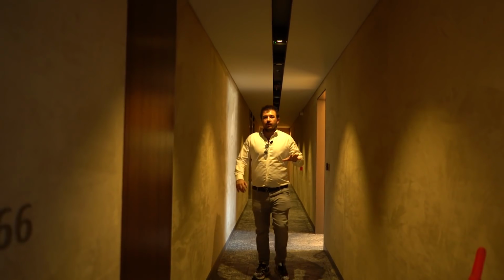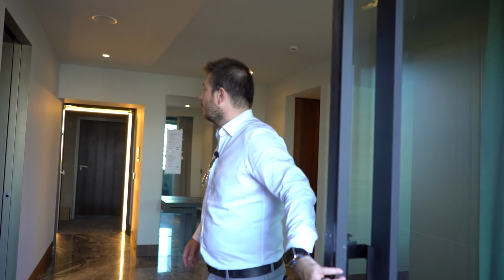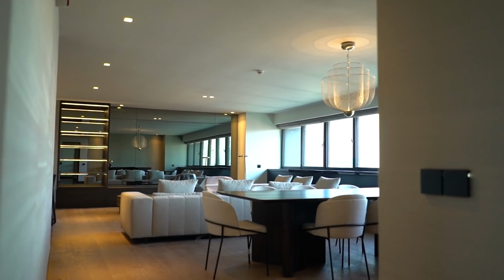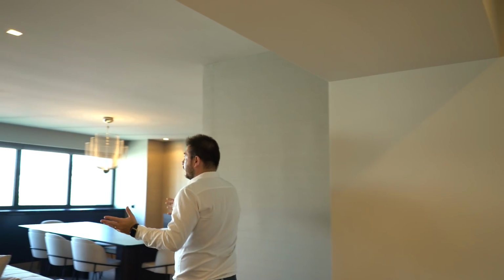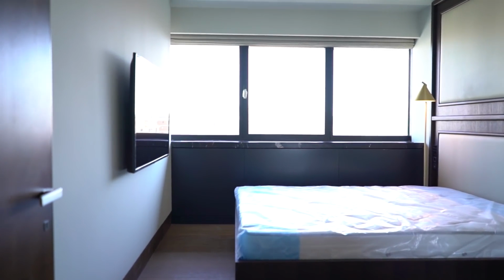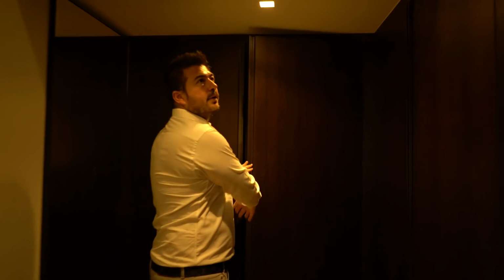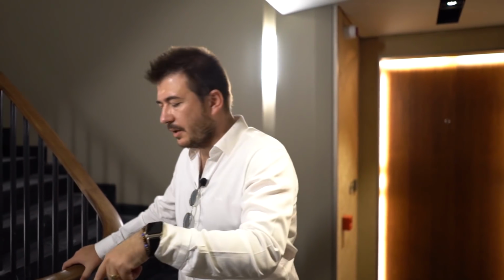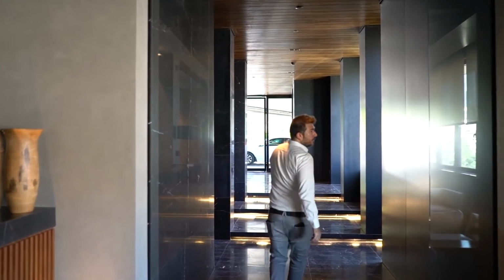Touring €1,500,000 Exquisite Ritz Carlton Apartment | Furnished Mode Available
Touring €1,500,000 exquisite property already gives a nice feeling but if this property is Ritz Carlton, then it’s turning into a memorable moment! The project that is located in the apple of the eye, Nisantasi offers not only a superb location but also a prestigious service and modern architecture with its up-and-down black exterior facade. In the second video of Nişantaşı, we visit a project that we are not actually a stranger to. But this time, we caught the sample apartment as fully furnished and eager to show you;

0:00 INTRO
0:54 HALL
2:41 LIVING ROOM WITH OPEN KITCHEN
4:15 ROOMS